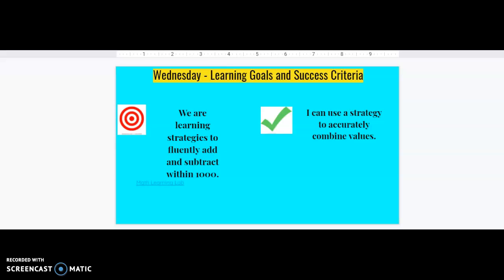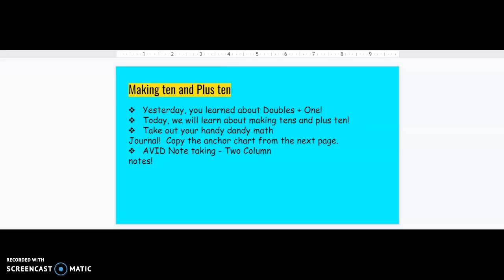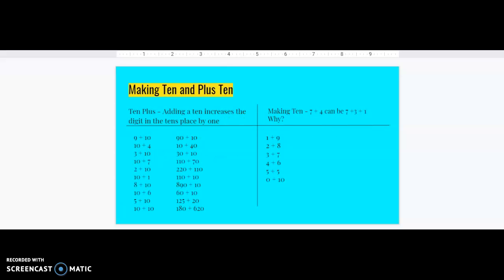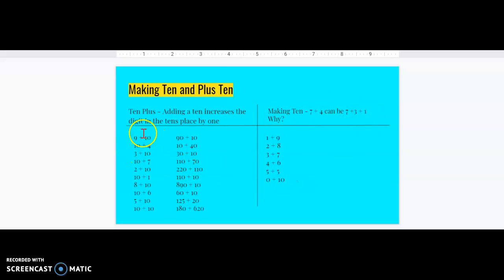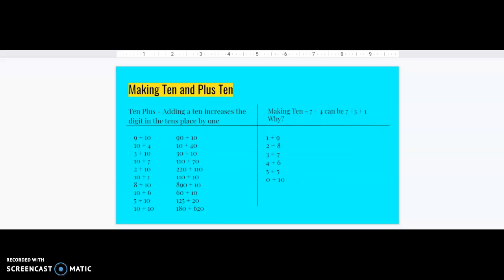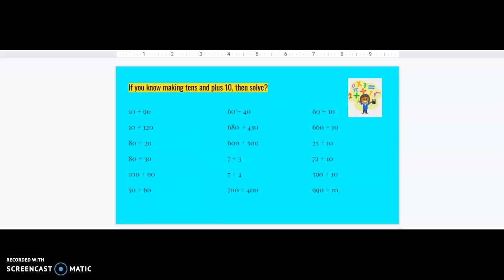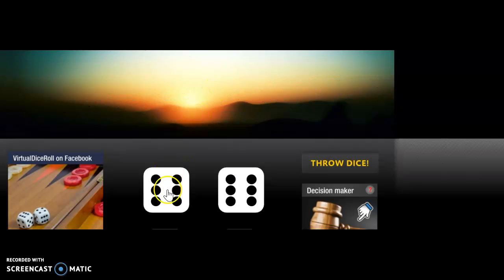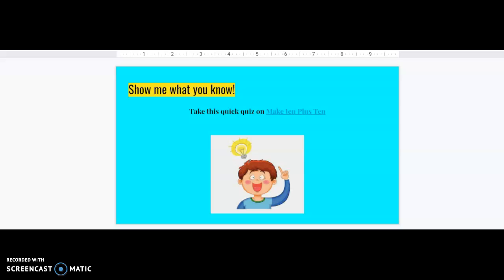Make Ten/Ten Plus